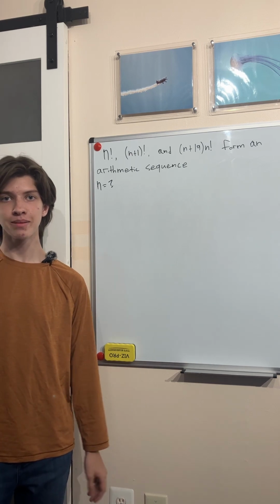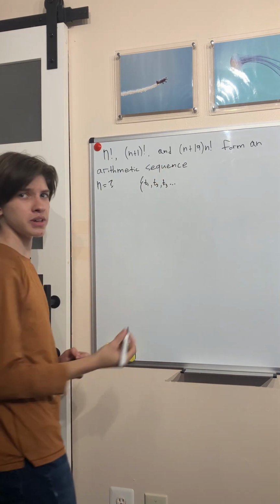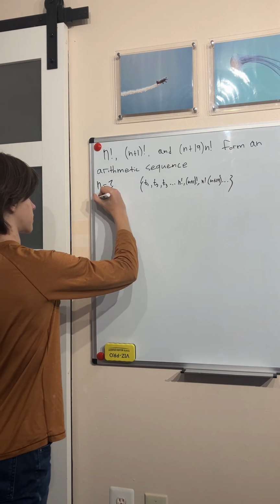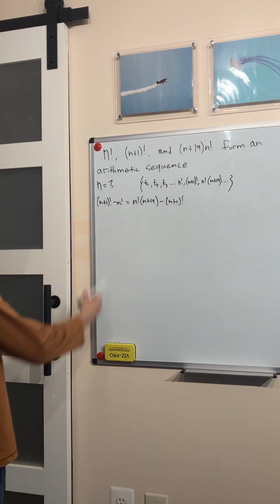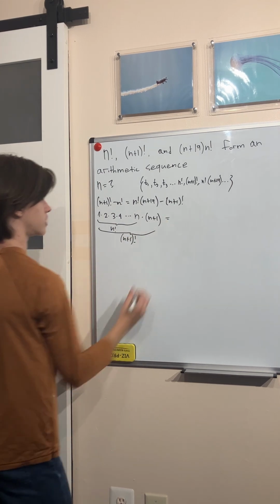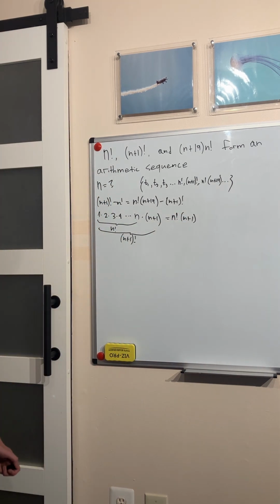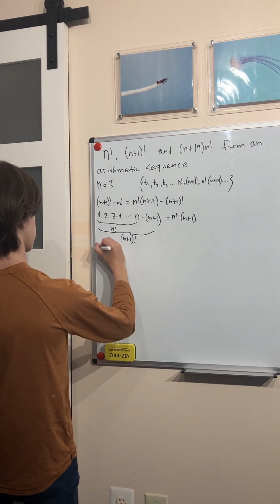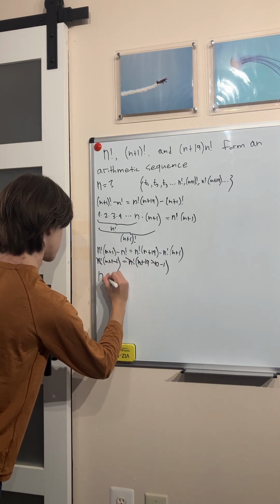AMC Math Olympiad Factorial Problem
Can you solve this problem about factorials and arithmetic sequences? Give it a try!